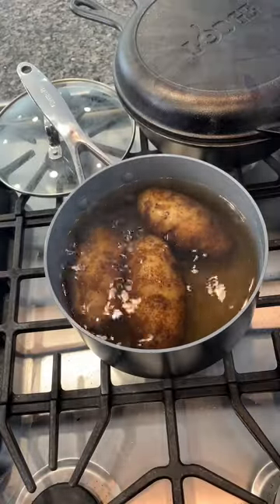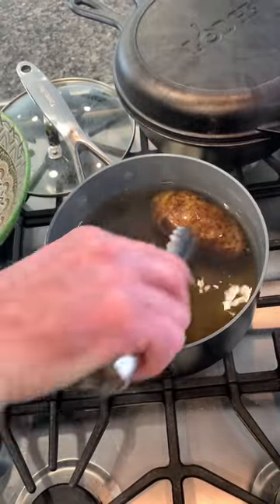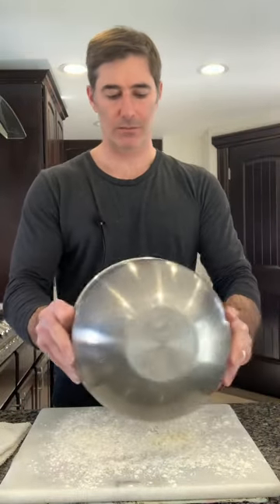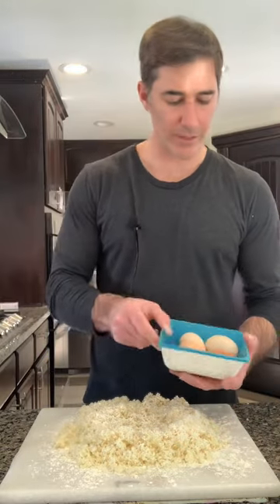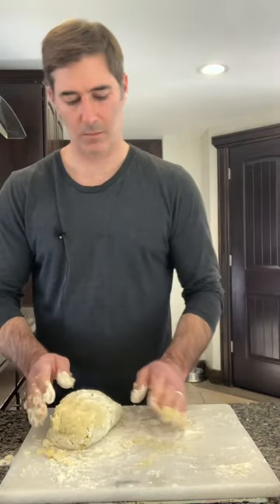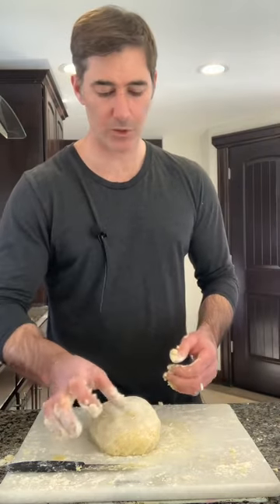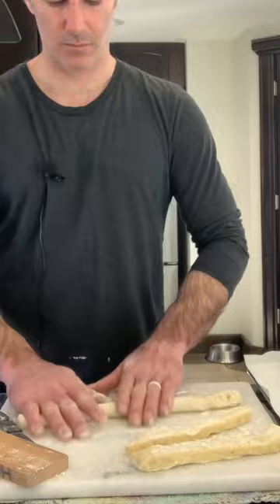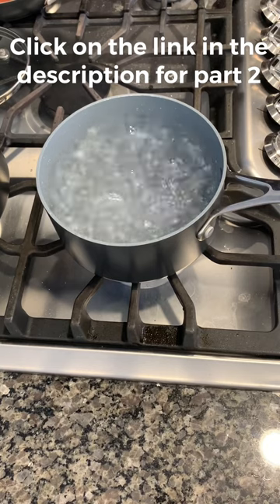Potato Gnocchi, part 1: The Dough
Potato Gnocchi in depth tutorial.

3 medium Russet Potatoes
1 large Egg
1/4-1/3c Parmesan
Salt approximately 1.5 teaspoon
All-purpose Flour 1.25-1.5 cups

Be sure to fully cook your potatoes. Go slow.
Fully cool the potatoes before peeling and passing through to the food mill.

Gnocchi paddle

Micro plane